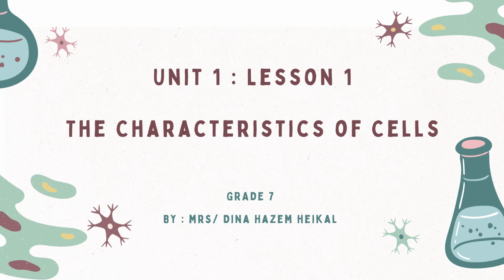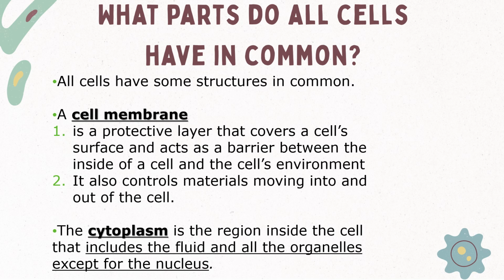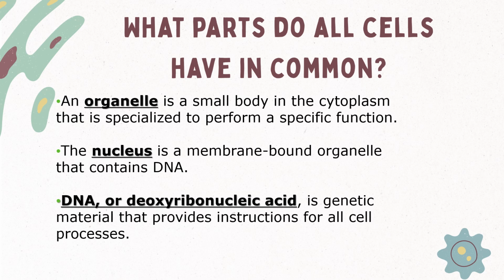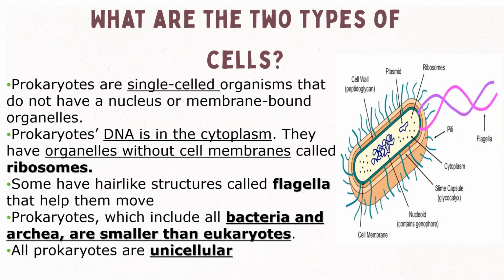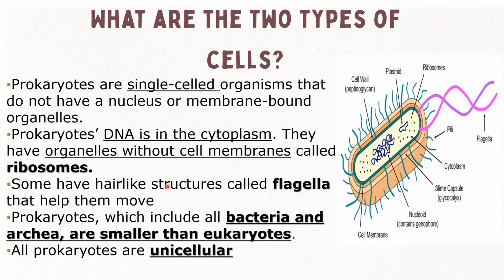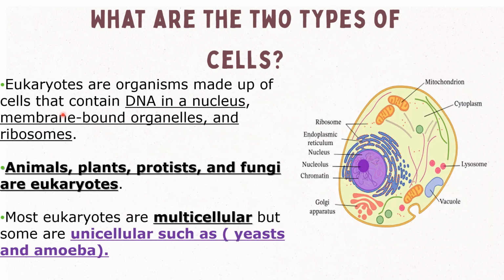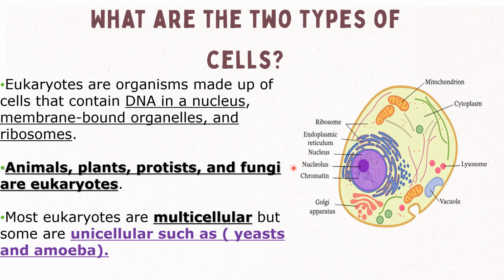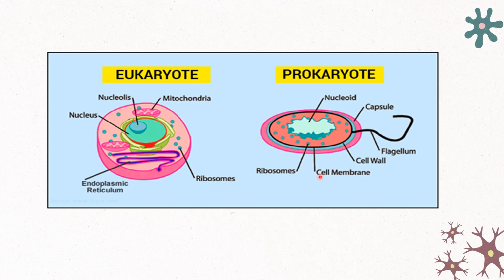L 1 Part 2